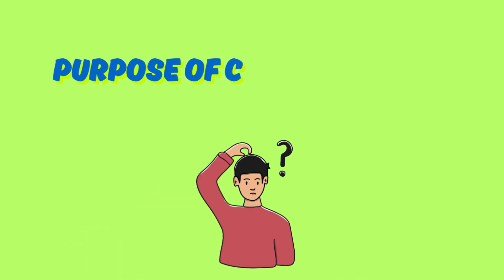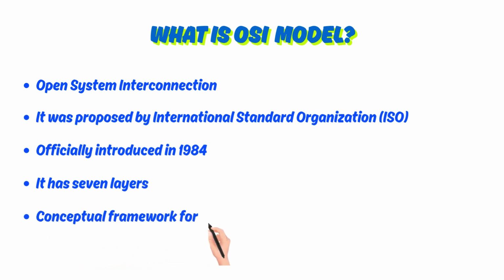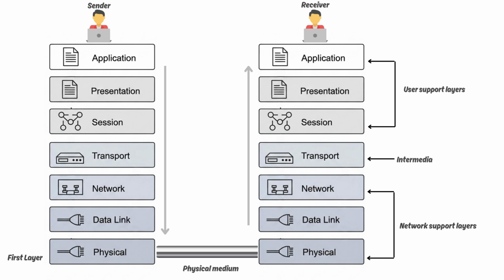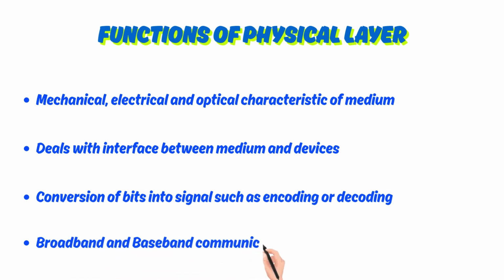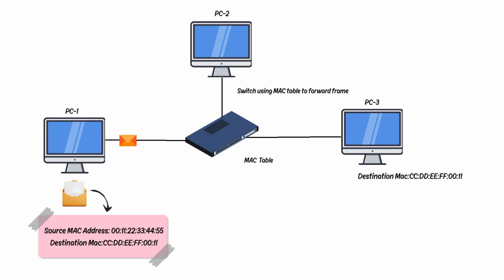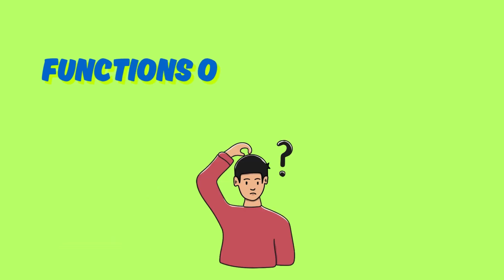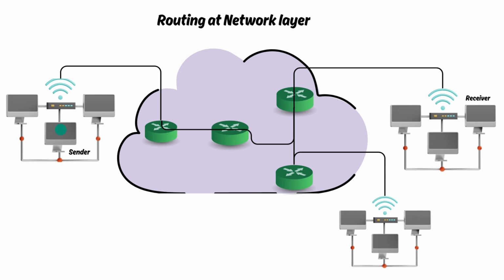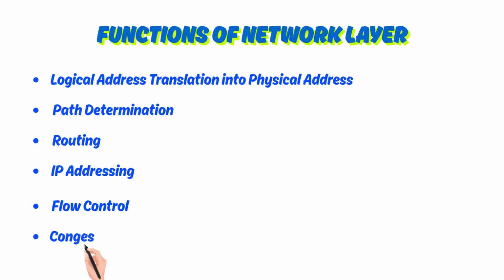OSI Model Explained: Physical, Data Link & Network Layers Made Simple!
🔍 In this video, we break down the first three layers of the OSI Model: Physical Layer, Data Link Layer, and Network Layer — using simple explanations and real-life examples.

Learn how data travels from raw electrical signals to well-routed IP packets.

Whether you're a beginner in networking or prepping for certifications like CCNA, Network+, or CompTIA, this guide makes it easy to understand.

Layer 1: Physical Layer explained with examples

Layer 2: Data Link Layer (MAC address, framing, error control)

Layer 3: Network Layer (IP address, routing, logical addressing)